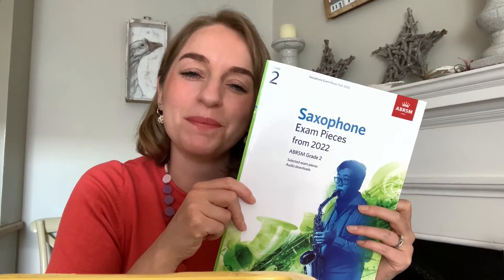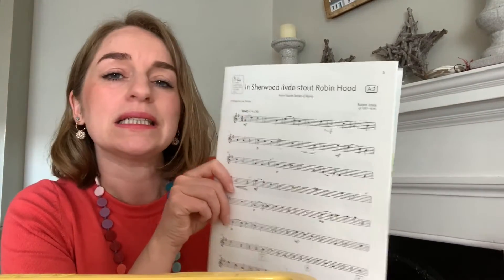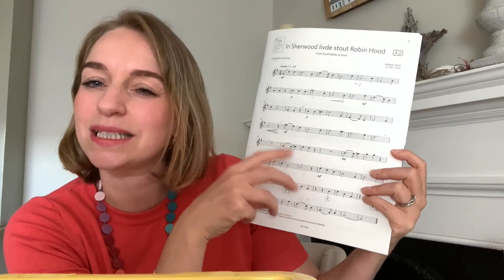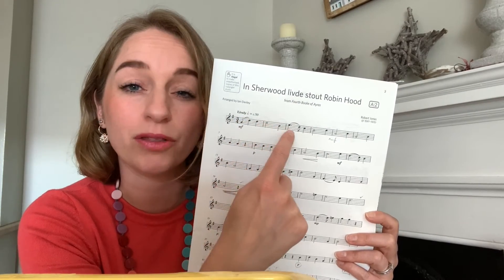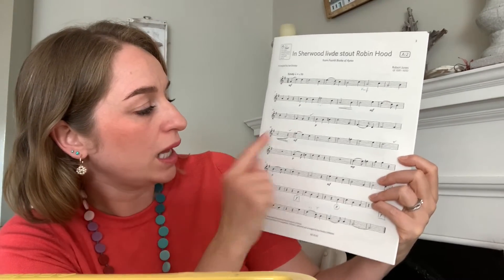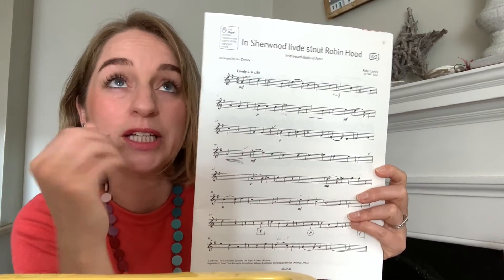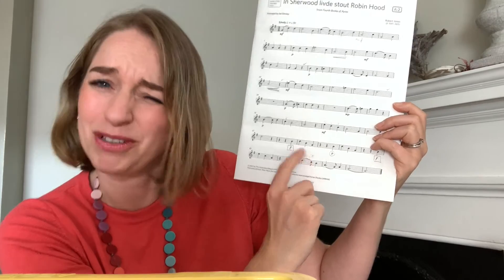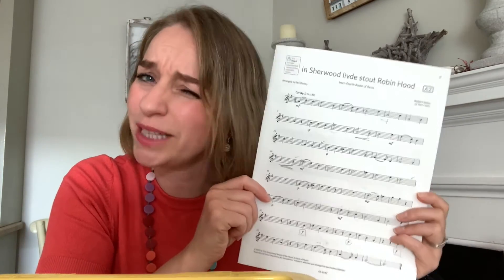ABRSM Grade 2 Saxophone 2022 A2 In Sherwood Livde Stout Robin Hood (Jones)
Saira Clegg is a leading music educator based in Stockport, UK.